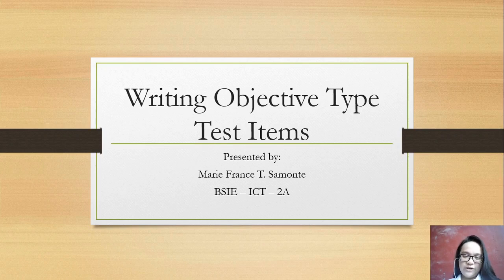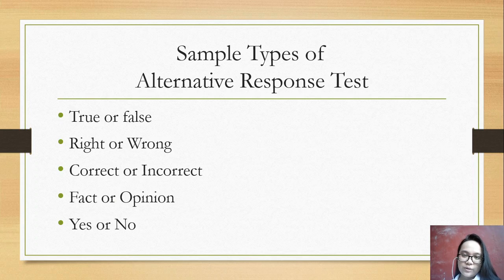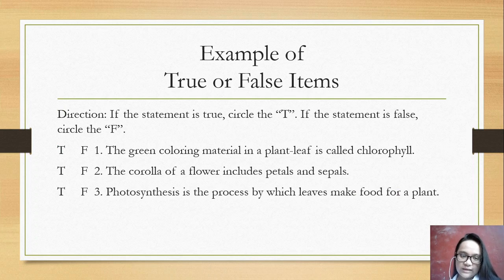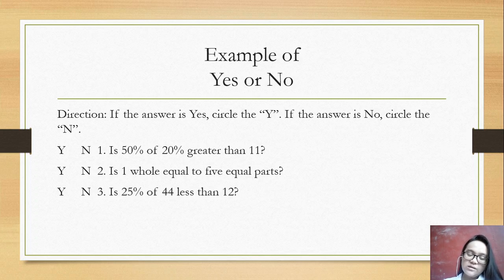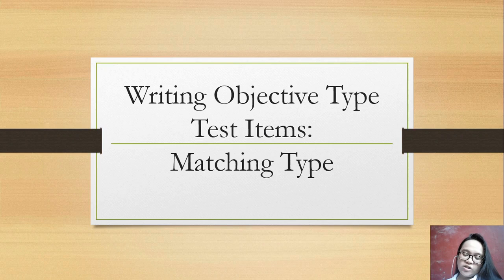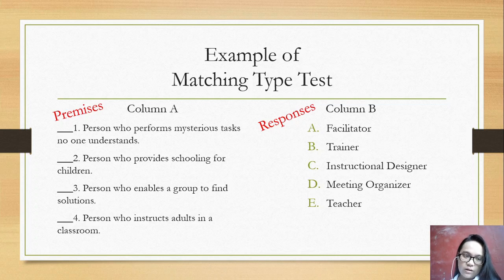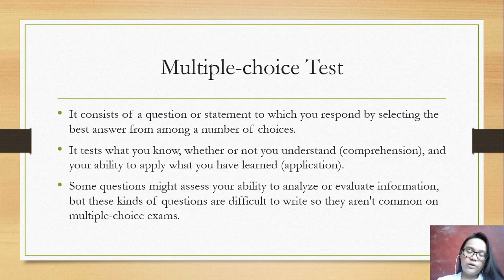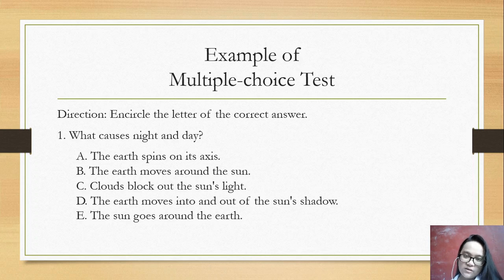Writing Objective Types Test Items (Alternative Response, Matching Type, Multiple Choice) - SAMONTE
Writing Objective Types Test Items (Alternative Response, Matching Type, Multiple Choice)
Presented by: Marie France T. Samonte
BSIE - ICT - 2A